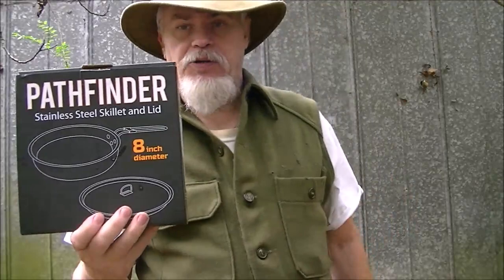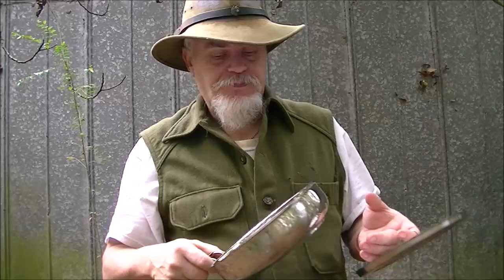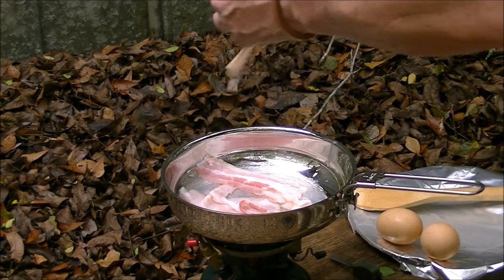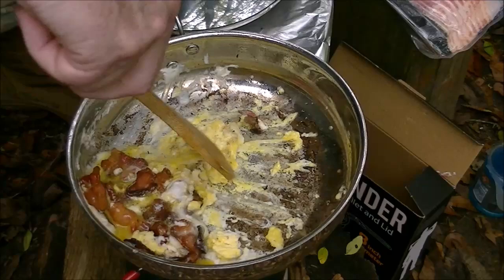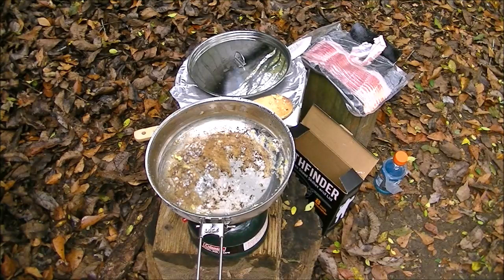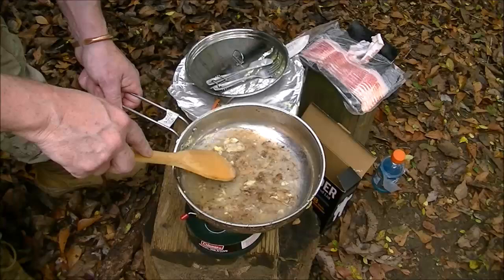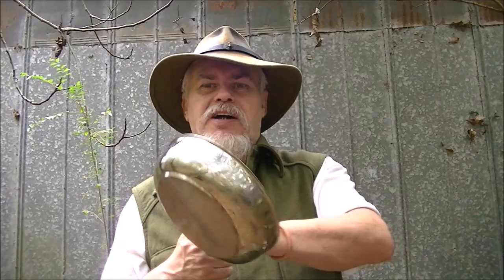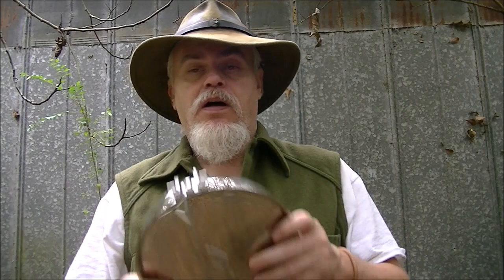review of the 8 inch pathfinder skillet merry christmas to me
here is my review of the PATHFINDER 8 inch skillet. I have been wanting one of these for some time. As a camping cookset i think its a very good piece of gear. In this video i do some breakfast cooking with frying bacon and eggs.I am using a coleman single burner stove but the campfire can be used as well.